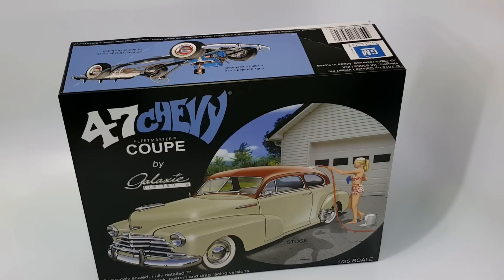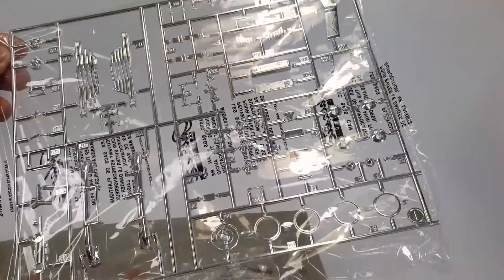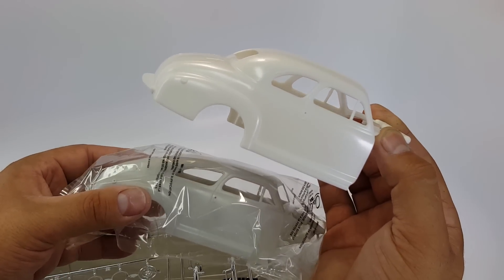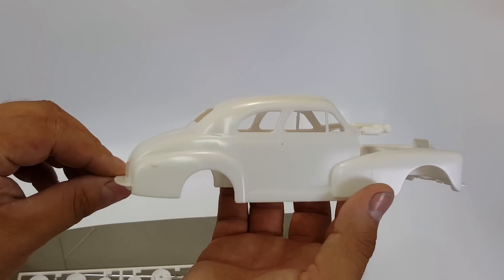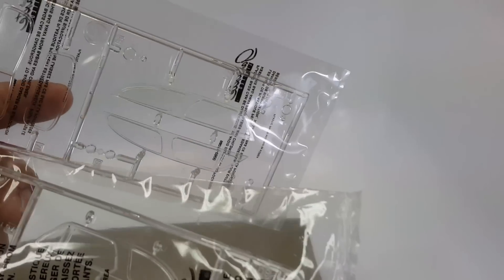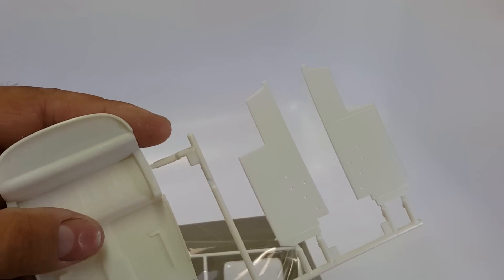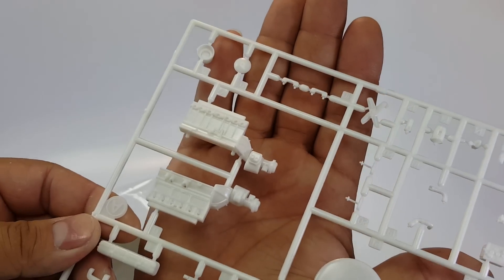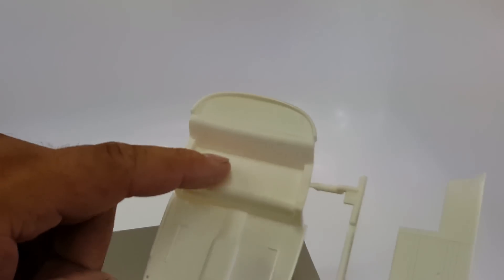47 chevy coupe by Galaxie Ltd. Review